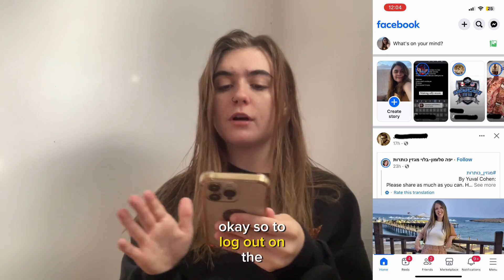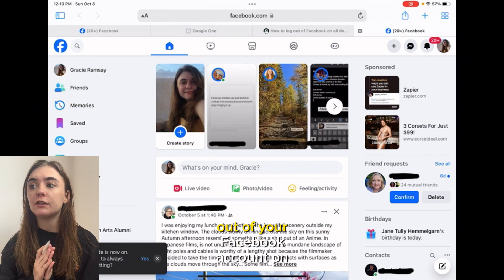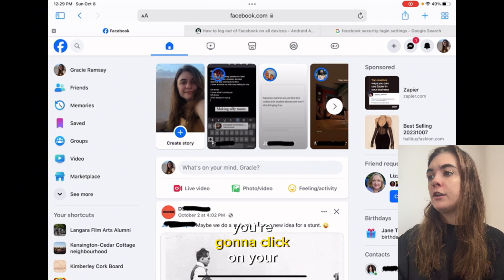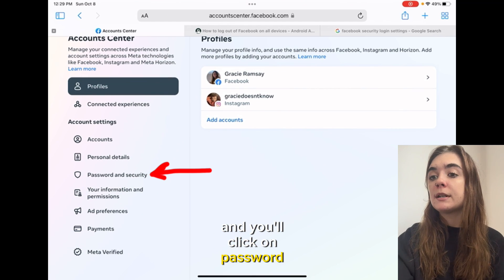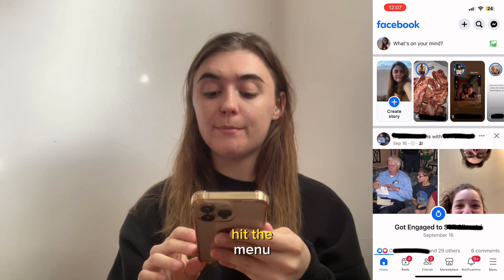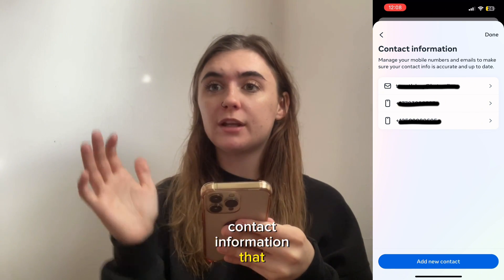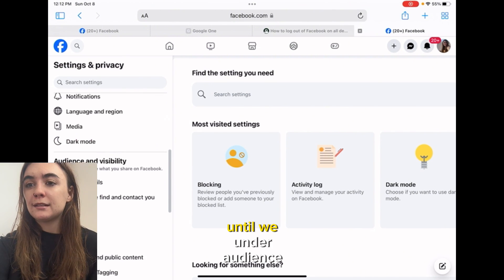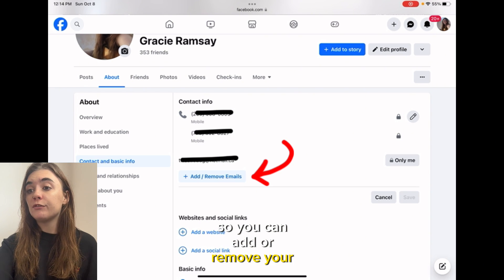How to log out of Facebook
How to log out of Facebook on all devices 🚪💻📱

Time to take a break from Facebook? 📴📴📴
In this video, I show you how to easily log out of Facebook on all of your devices, including your phone, computer, and tablet. It's just a few clicks away! 😊🎉

Steps to log out of Facebook on all devices:
On your phone:
1. Open the Facebook app and tap on the three horizontal lines in the bottom right corner of the screen. ☰
2. Scroll down and tap on Settings & Privacy, then Settings. ⚙️
3. Scroll down and tap on Accounts Center (under Security and Login). 🔐
4. Tap on Password and Security. 🔒
5. Tap on When you're logged in. ⏳
6. Select the account you want to manage. 👤
7. Scroll to the bottom and tap on Select devices to log out. 🚪
8. Choose the devices you want, then tap Log out. ❌ There's a Select all button if needed. ☑️

QUICK ANSWER
To log out of your Facebook account on all devices:
On the web 💻, search for your Facebook Security and login settings 🔐. This is under the main Settings ⚙️ menu but can be hard to find.
Under Where you're logged in 🌍, click See more 👀.
At the bottom of the list, click Log out of all sessions 🛑. This method won't delete your Facebook account, so you can still sign back in. 🔑

🔗 JUMP TO SECTIONS:
00:00 Introduction
00:12 How to log out of Facebook on your phone.
00:42 How to log out of Facebook on your computer.
02:08 Bonus tip: How to delete or change your email on Facebook

And that's it! You've now logged out of Facebook on all of your devices. 🎉🎉🎉